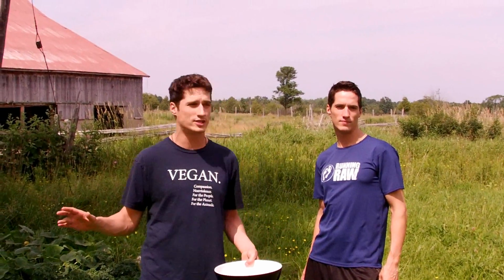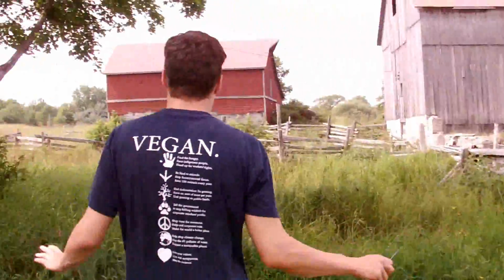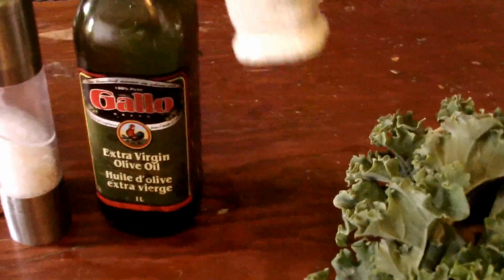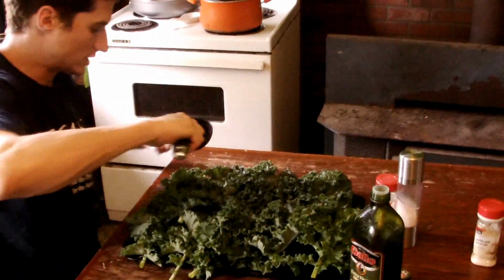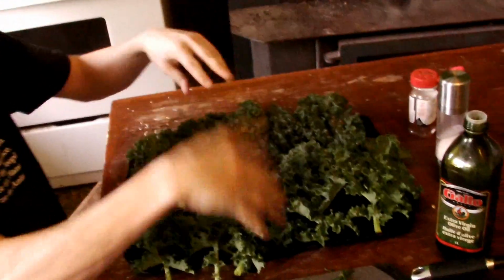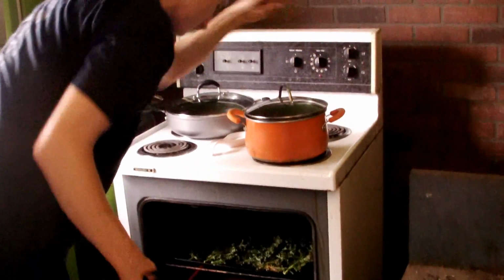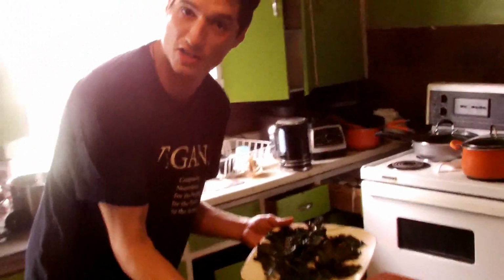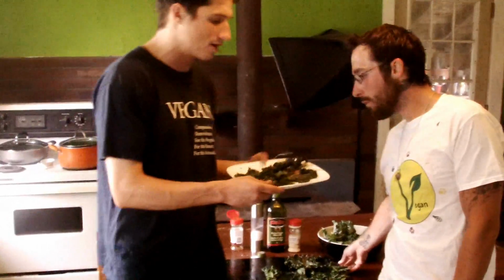Vegan Recipe - Kale Chips Crispy & Delicious!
Vegan Recipe - Kale Chips Crispy & Delicious! - A great vegan snack for all to enjoy! If your friends are remotely into healthy food then they will love kale chips. Kale chips have become one of our favourite snacks especially garden fresh!!